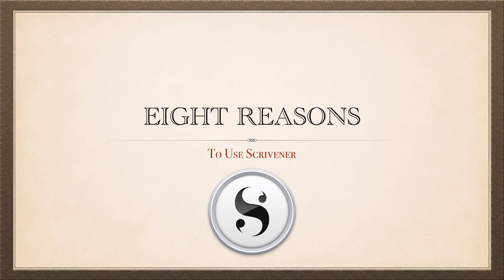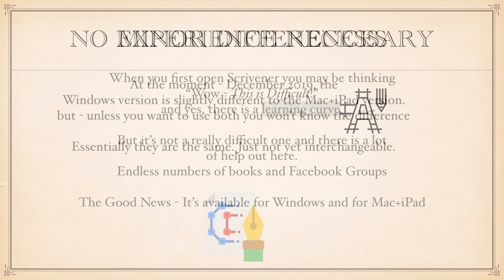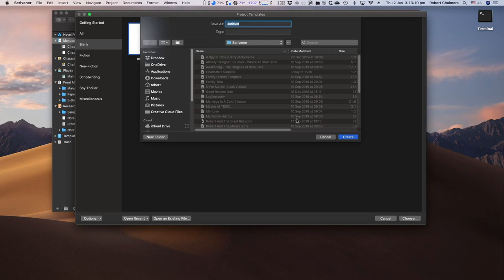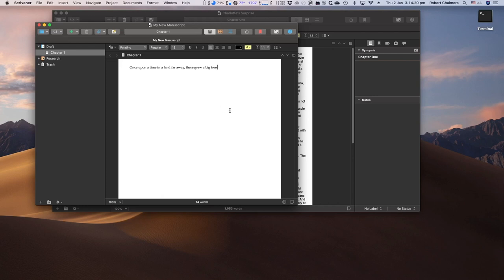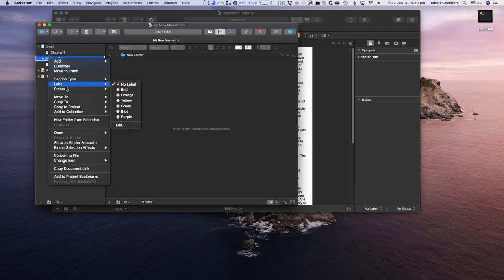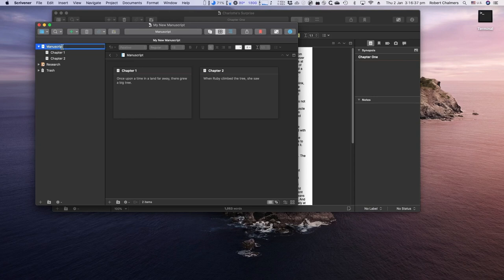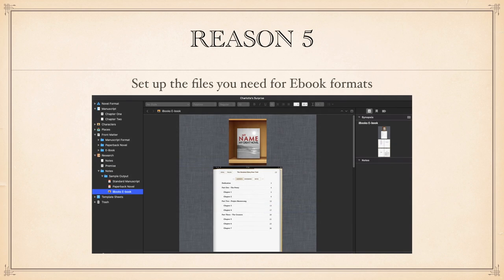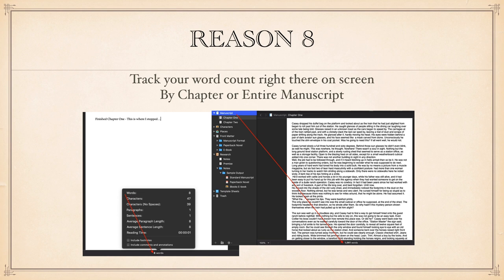Eight Good Reasons To Use Scrivener for Writing and Publishing Your Manuscripts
A lot of people struggle to get started with writing. Writing and Publishing go hand in hand, and with eBooks, you can be published in no time. The hard part has always been writing. You need to be organised, and Scrivener is the master at keeping your work organised. You may only get to write an hour a week. That's ok, Scrivener will patiently wait for you, and open right up again exactly where you left off last time.

Affinity - Topic
Photography - Topic
Technology - Topic
Design - Topic
Affinity Photo, Designer and Publisher - Topic
Serif - Topic

My Kit:
Affinity Photo
Affinity Designer
Affinity Publisher